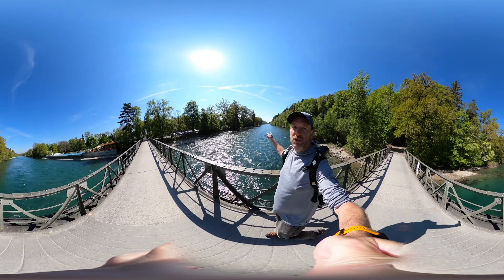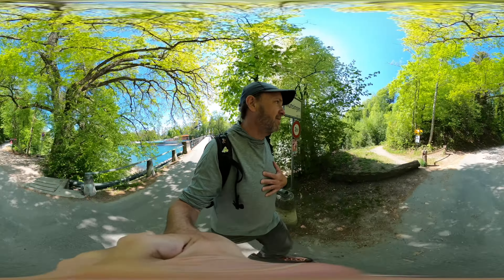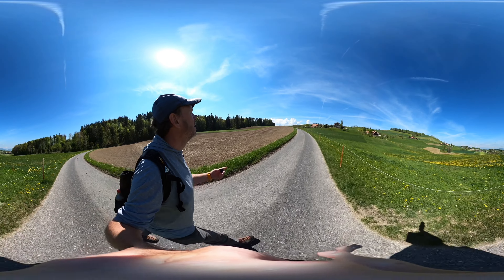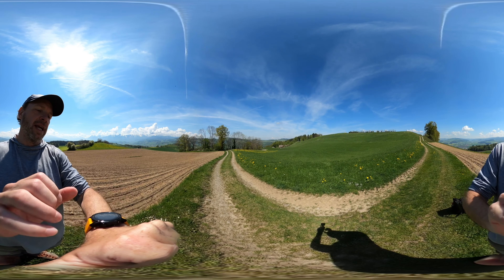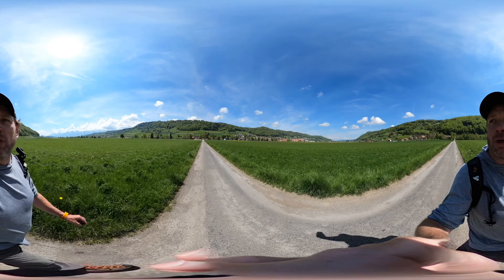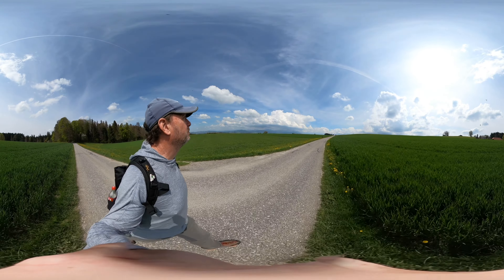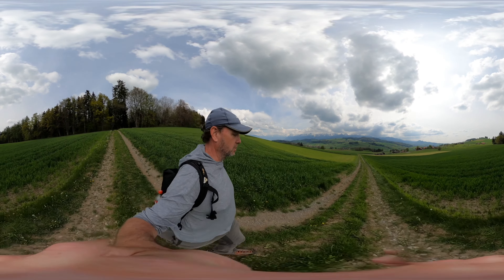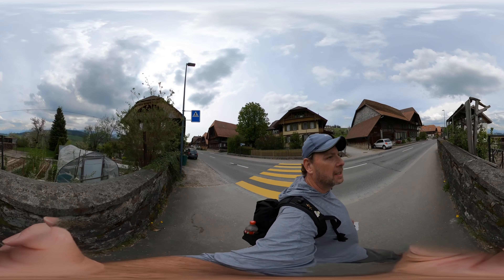VR Highlights:Münsingen to Rüeggisberg, Swiss Alpine Panorama Trail, Segment 17(Daily 360° VR Video)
Swiss Alpine Panorama Trail, Segment 17 - Münsingen to Rüeggisberg.

Length: 12 miles (19 km);
Hiking time: 6 h;
Ascent: 3,125 ft (950 m);
Descent: 1,850 ft (560 m);
Fitness Level: Difficult.

Find the best VR experiences by searching for Swiss Cheese Trails on Pico VR and Oculus TV.

You can find more 4K, 360-degree videos of me with my son, Ryan, in the USA at Hike360